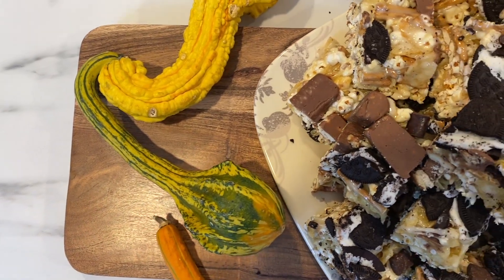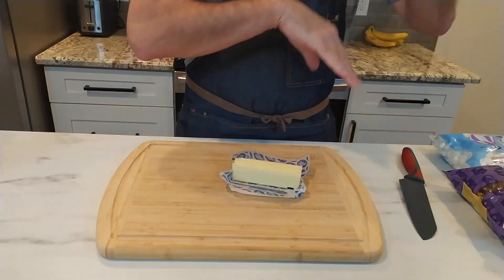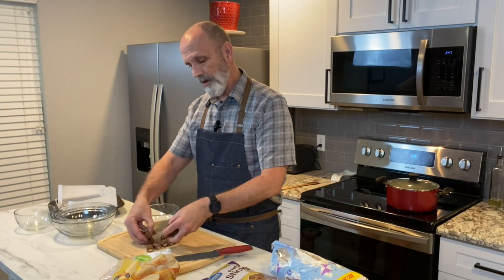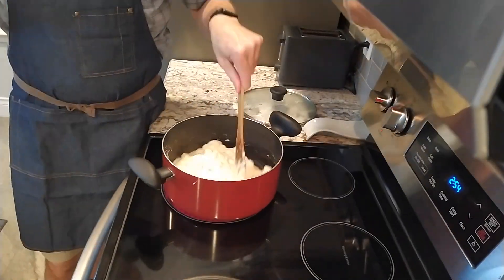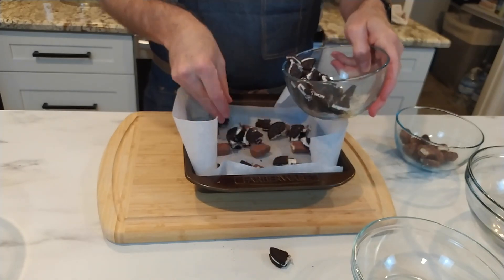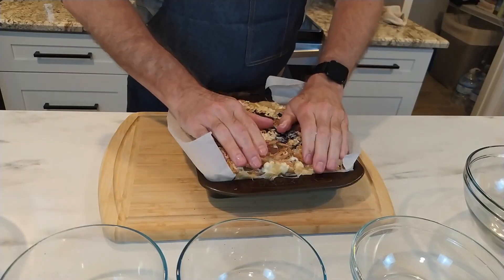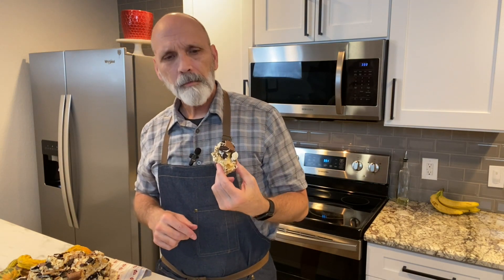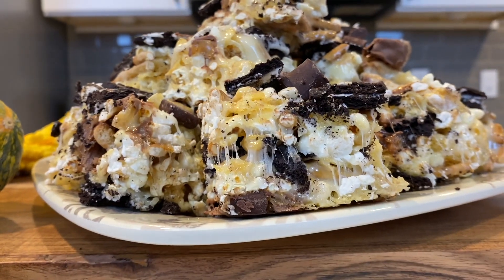Let's Make These Easy Sweet Treats With Marshmallows - Where Are the Rice Krispies?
Want to make something different that is a combination of, both, sweet and salty?  Here’s the answer.  Make these delicious marshmallow treats that start out like Rice Krispy Treats, but are much more decadent.  These will not last long in the pantry.  The kids and adults will absolutely love them!  The combination of sweet and salty, crunchy and gooey textures make this a winner.  It’s also something you can do with all of that Halloween candy sitting around!

Ingredients:
6 T butter
16 oz bag of mini marshmallows
2+ cups Kettle Cooked Potato Chips
2+ cups of Pretzel sticks
2+ cups of Kettle Popcorn
10 Chocolate sandwich cookies
10 small candy bars of your choice
1/2 cup chocolate chips or chocolate chunks

(Note:  you can substitute any of your favorite sweet and salty snacks that you like)